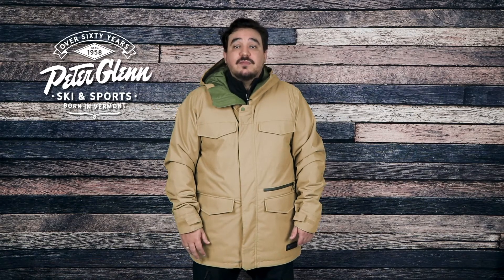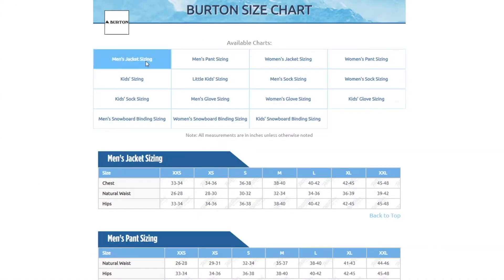Burton Covert Insulated Snowboard Jacket Review